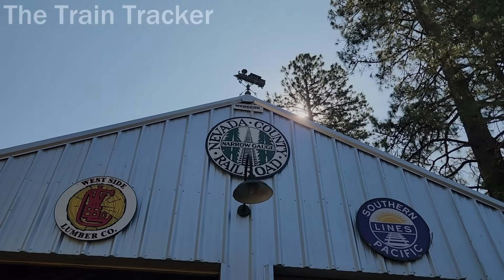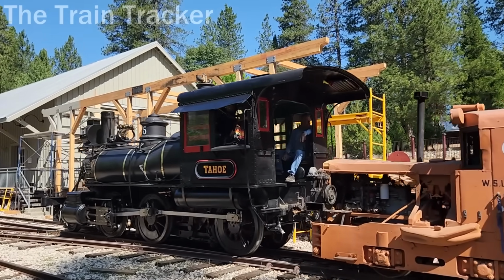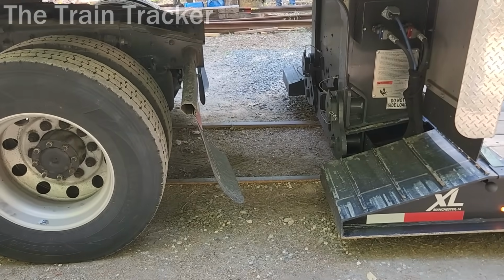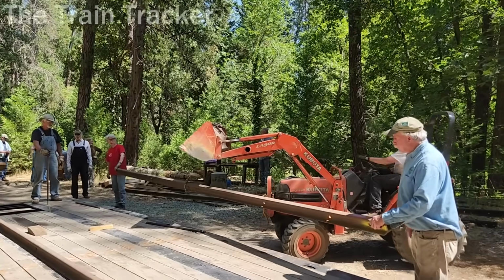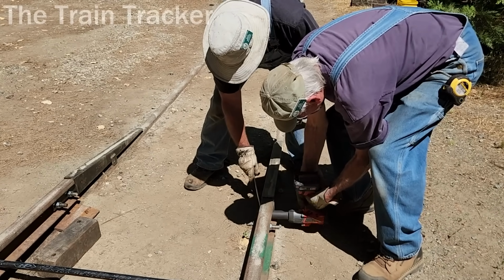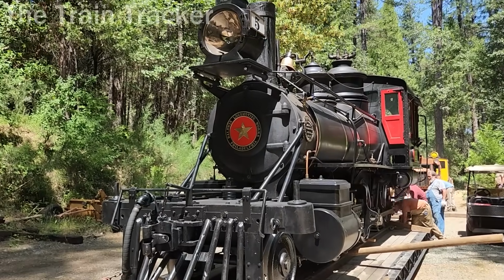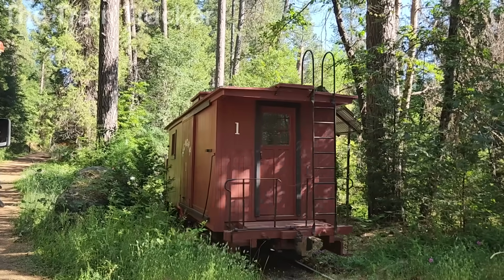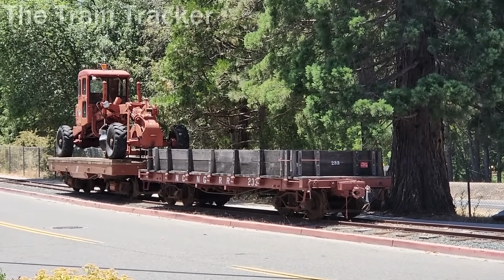Moving a 150 Year Old Steam Train by Truck - Nevada County Narrow Gauge No. 5 Takes a Road Trip!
It's a fine summer morning at the Nevada County Narrow Gauge Railroad Museum, and 150 year old NCNG No. 5, "Tahoe", is being prepared for a road trip to the Nevada State Railroad Museum in Carson City, Nevada. The historic engine will be reunited with its sister, the "Glenbrook", also built in 1875. Both locomotives, the oldest operating narrow gauge steam trains in America, will run together at the NSRM's Star Spangled Steam Up over the 4th of July weekend.

We'll watch as No. 5 is carefully and safely loaded onto a trailer, and trucked out of Nevada City. The locomotive is not the only piece of equipment traveling to the NSRM; we'll see the replica of NCNG caboose No. 1 being shipped out in footage filmed a few weeks prior to No. 5's departure. Plenty of action awaits, and we hope you have just as much fun watching the video as we did filming it!

Timestamps:
0:00 Intro
1:27 Moving NCNG No. 5 to the Loading Site
4:24 The Truck Arrives
6:21 Building the Temporary Track
9:35 Moving No. 5 Onto the Trailer
11:10 "Tahoe" on the Trailer
12:47 Loading NCNG Caboose No. 1
14:25 Caboose No. 1 Leaves the Museum
15:06 Engine No. 5 Leaves Nevada City
17:07 Outro

Filmed by The Train Tracker, June 2025. Unless otherwise stated, all media is owned by The Train Tracker. Please do not use without my permission.